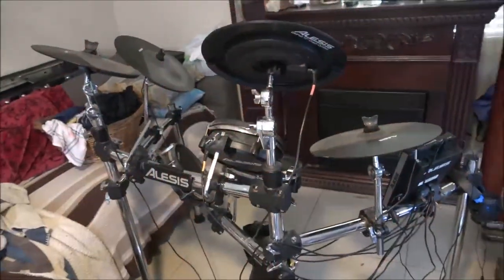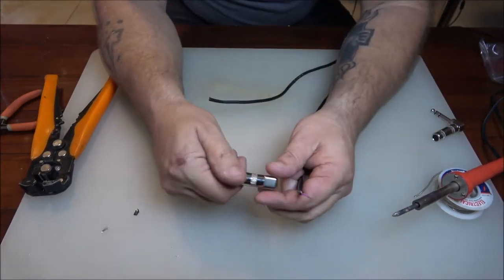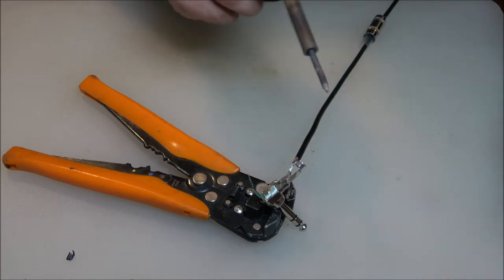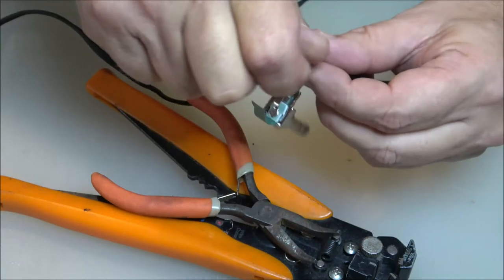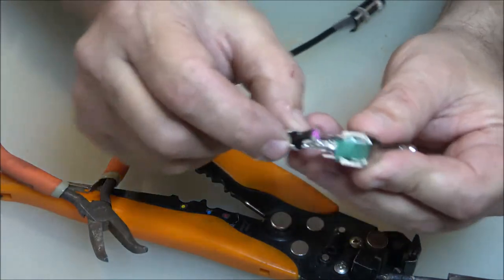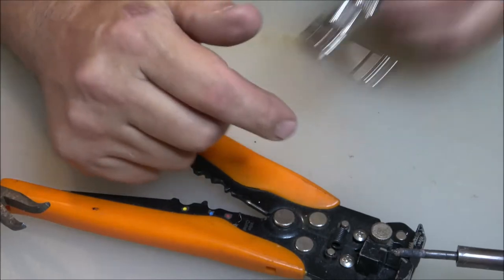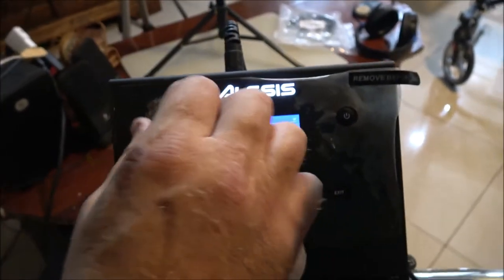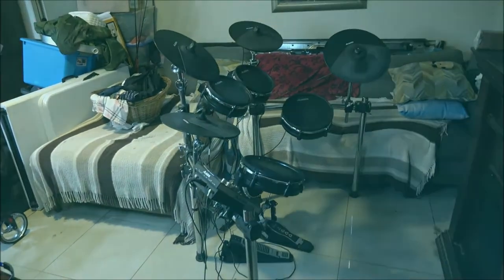Alesis Electric Drum Set Clean And Repair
I wish we had room to keep these but we just don't so they have to go.